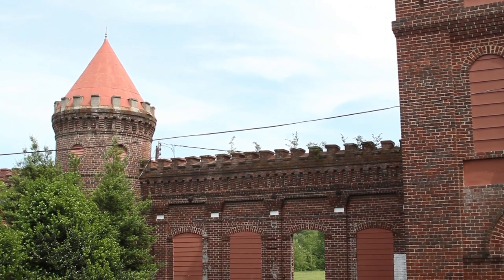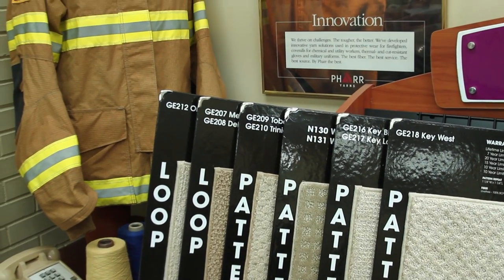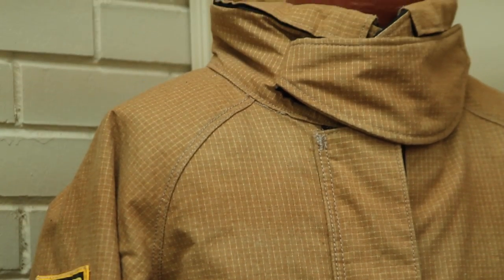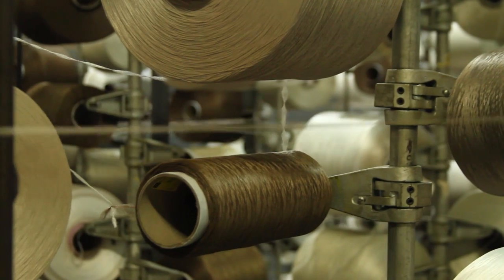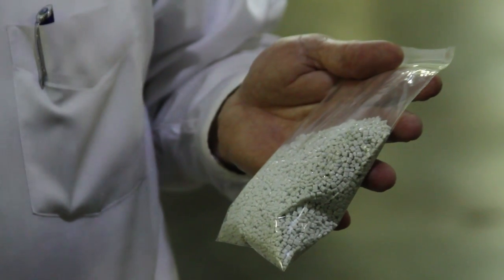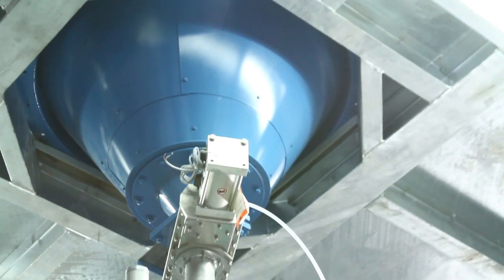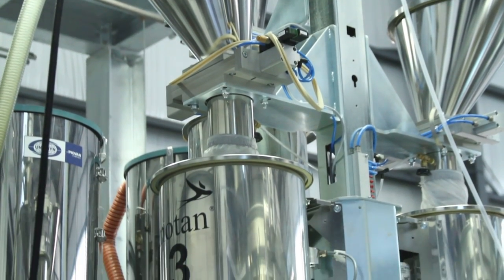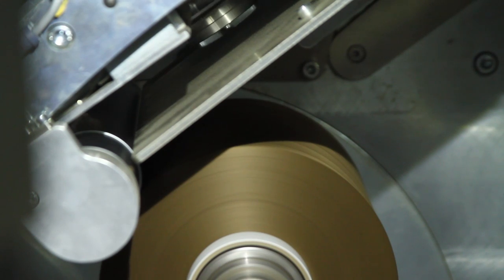Pharr Yarns | Charlotte Video Project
Founded in 1939, Pharr Yarns is a yarn manufacturing company headquartered in McAdenville, NC - just west of Charlotte. They produce high performance yarn and carpet yarn for other industrial material manufacturers.